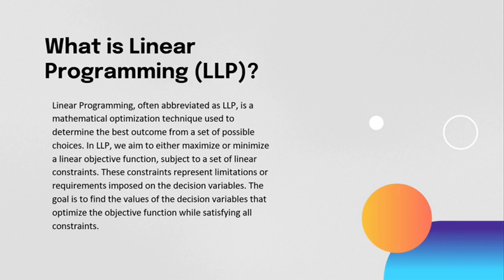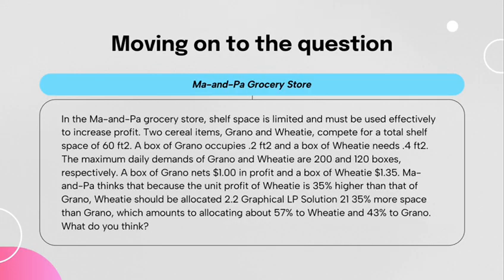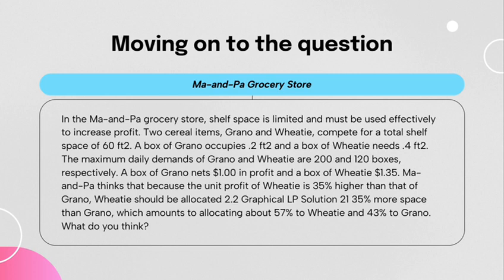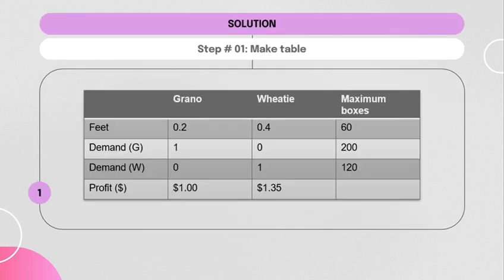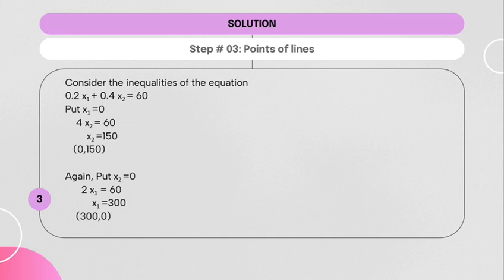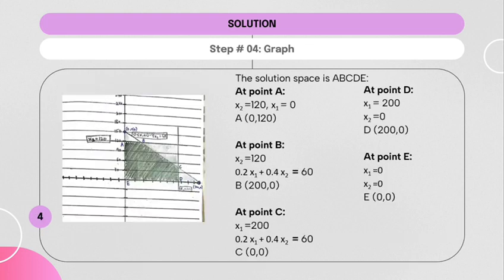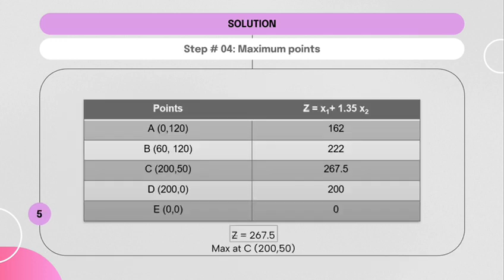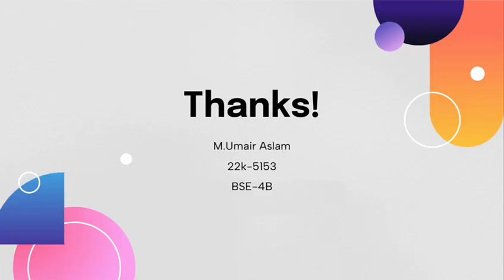solution of linear programming by graph